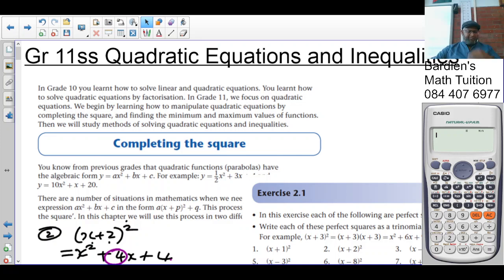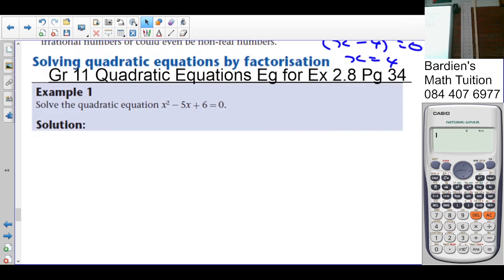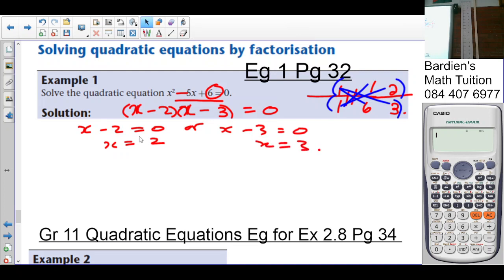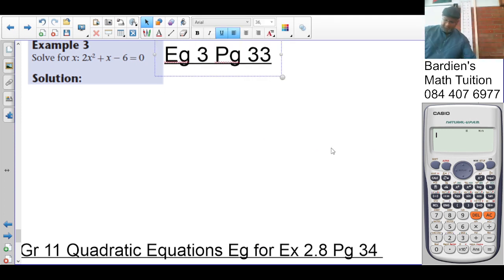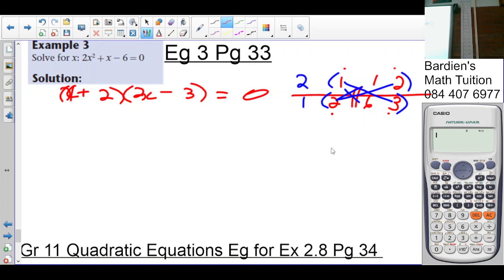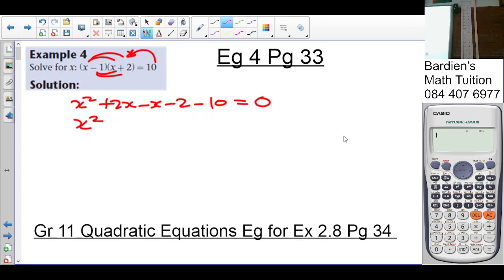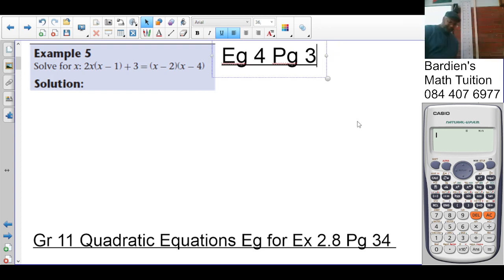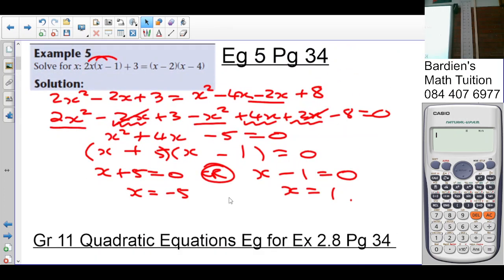Gr 11ss Quadratic Equations L7 Ex 2.8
Grade 11ss Quadratic Equations Lesson 7
Ex 2.8 Solving quadratics equations by Factorisation

Full Lessons:
Lesson 5